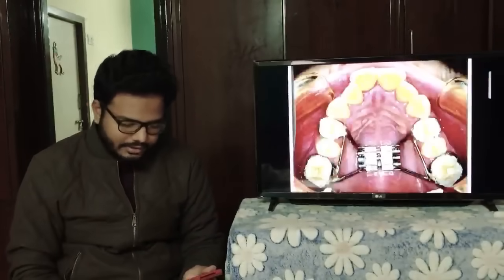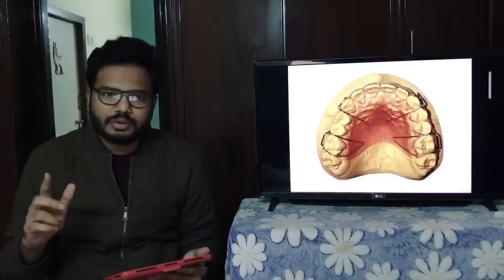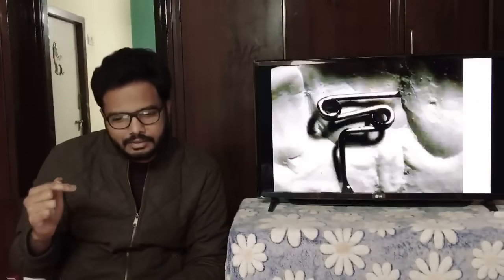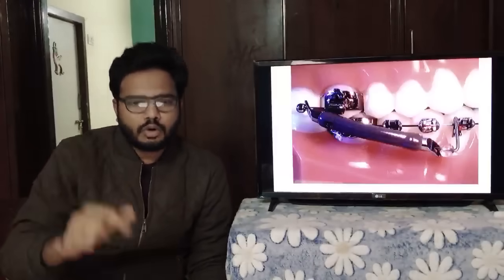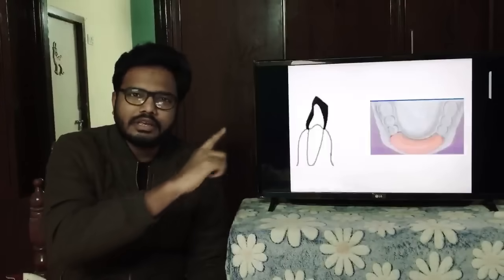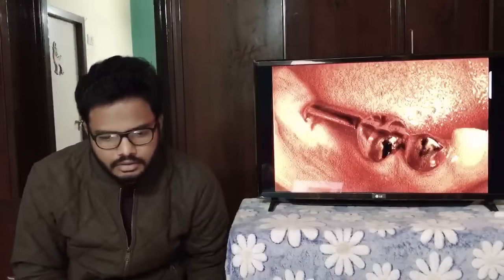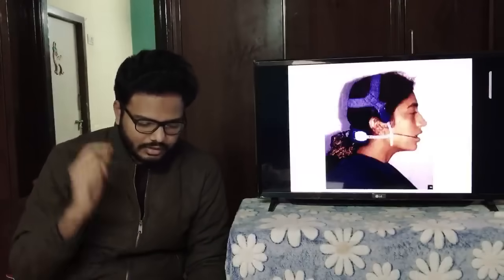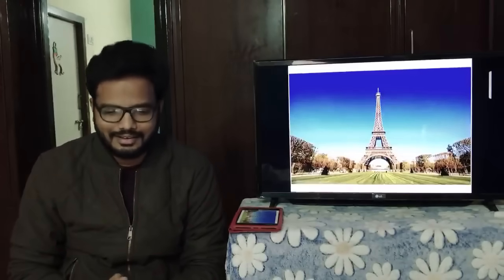Image Based Questions | Orthodontics